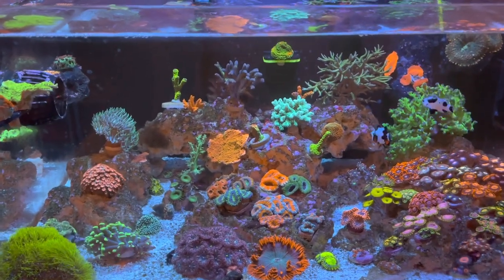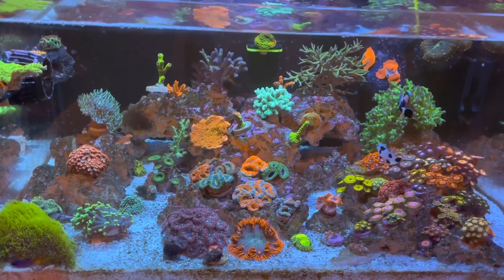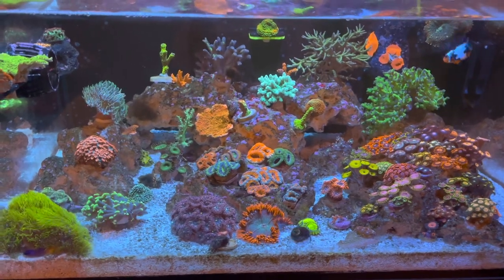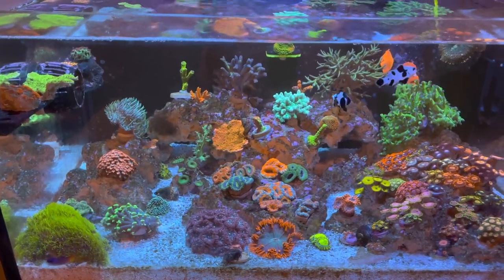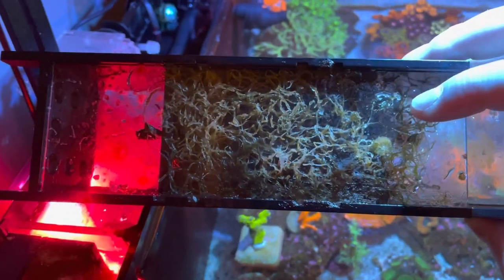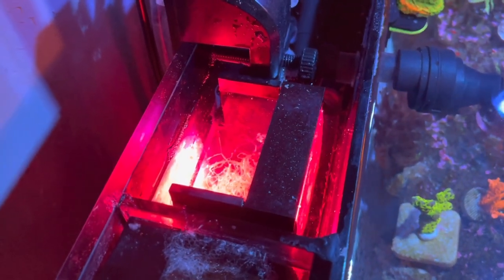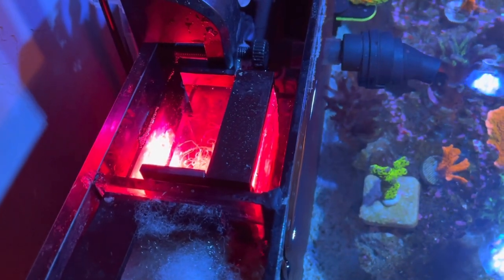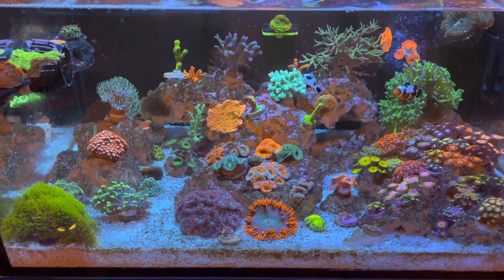How to set up a Refugium. The Budget Build Nano Reef Tank Refugium. The Secret to a Balanced Tank!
Links to the equipment.
Fuge Light
Chaeto holder/caddy

This is how I set up my saltwater nano reef tank refugium. Having a refugium is extremely beneficial to having a balanced system. It helps control nitrates, phosphates, and houses many copepods and isopods that help feed our tank. I wouldn’t run a tank without a refugium anymore. They are cheap to build and have so many benefits to a tank that you can’t get with any other piece of equipment.

Fuge Light-innovative marine Chaetomax 9 watt

Caddy-innovative marine caddy

Tank-innovative marine 25 lagoon